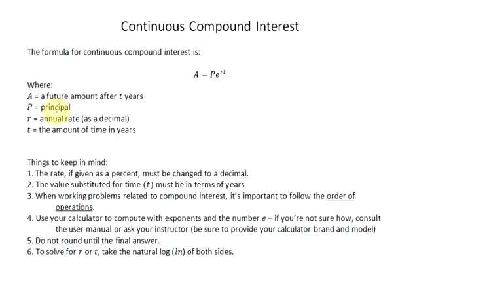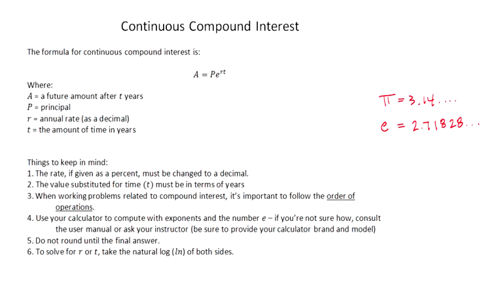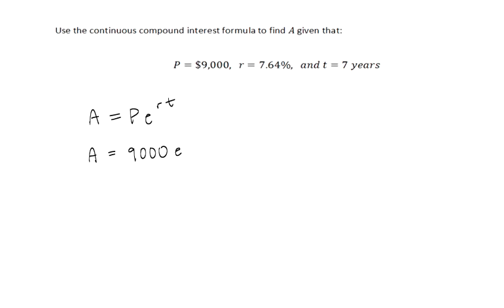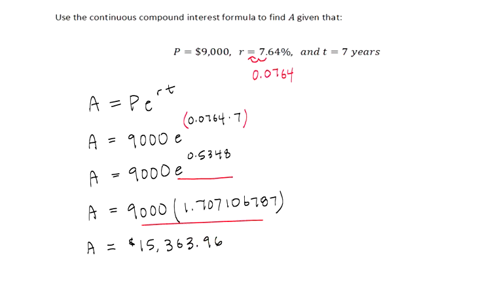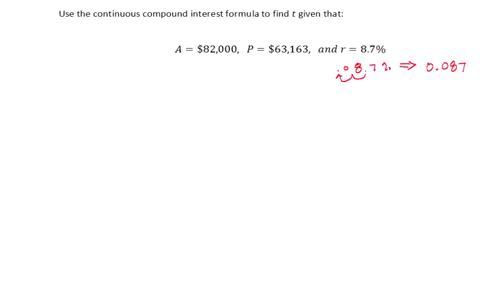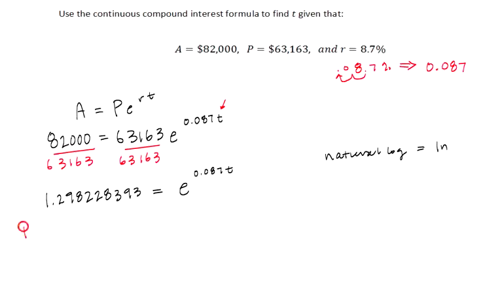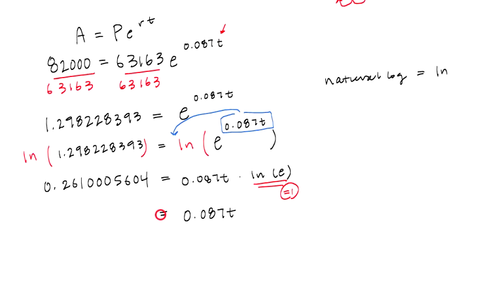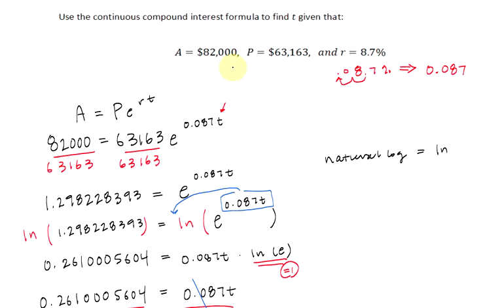Continuous Compound Interest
Continuous Compound Interest Examples